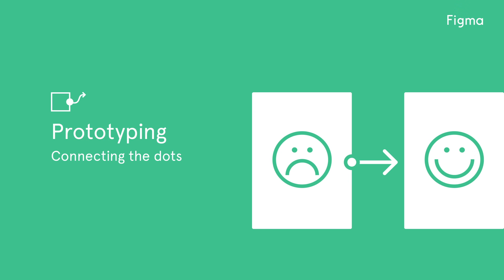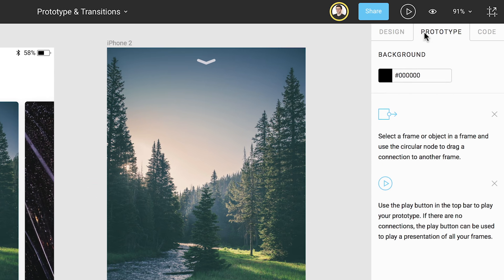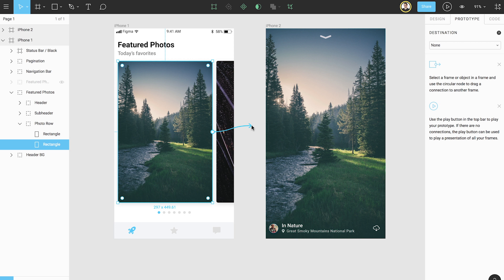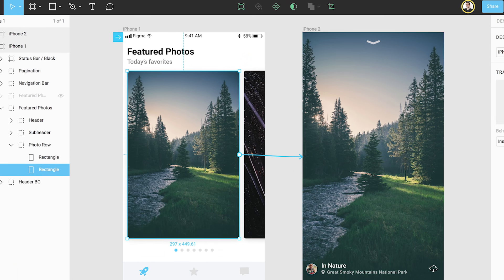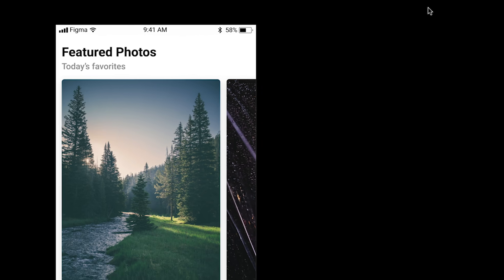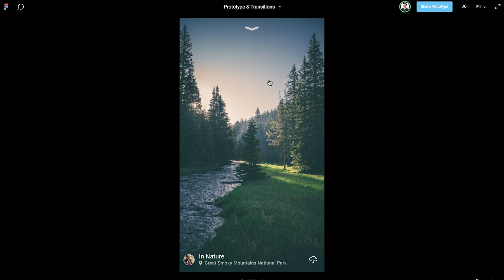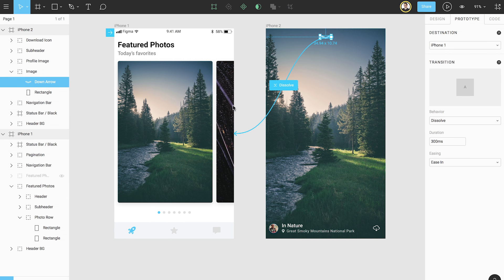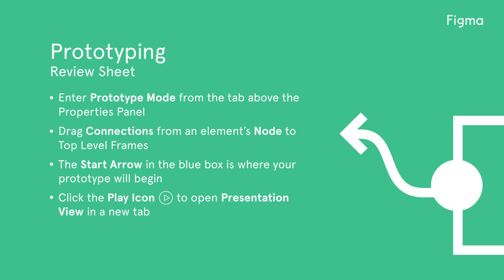Figma Tutorial: Prototyping (older version)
Figma is free to use.

In this video we'll learn the basics of prototyping your designs in Figma.

0:00 - How to use Figma prototypes
0:18 - How to start prototyping in Figma
1:18 - Removing connections in a prototype
1:30 - Change the starting frame of a prototype
1:52 - How to present a prototype
2:05 - Connecting multiple elements in the same frame
2:45 - Connecting back to the starting frame